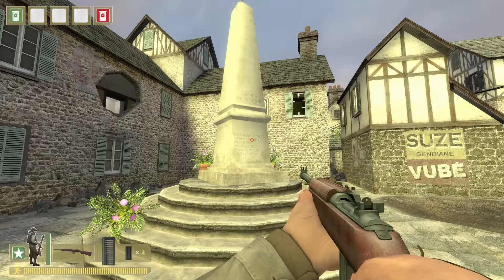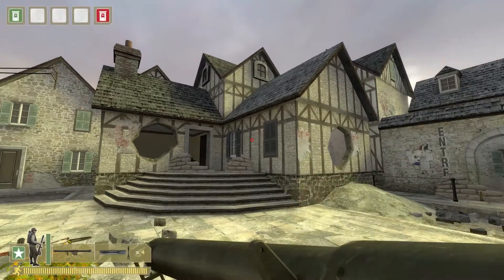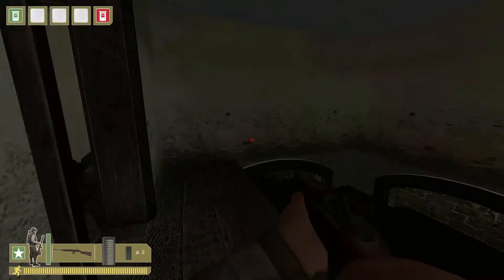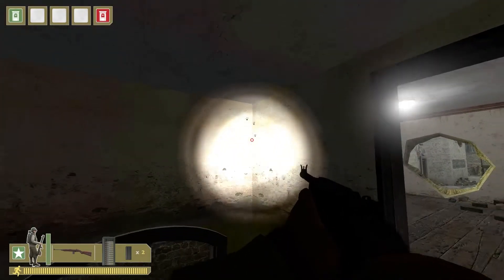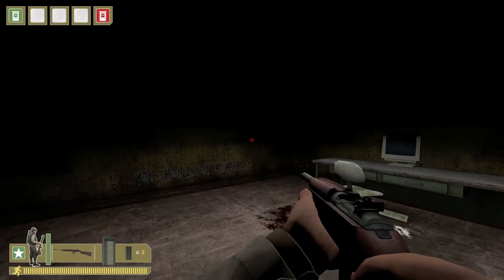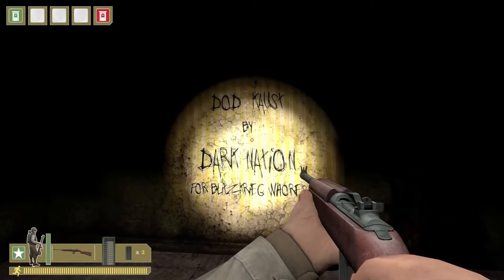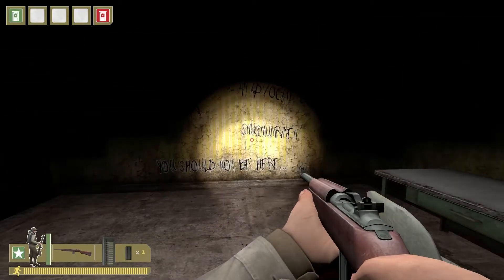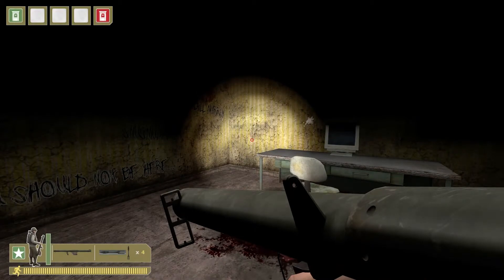dod_kaust Secret Room Tutorial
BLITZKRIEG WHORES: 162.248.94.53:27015